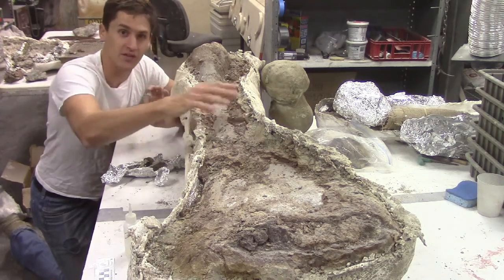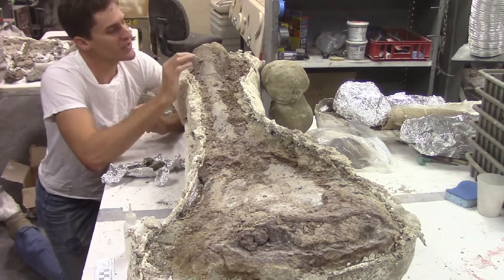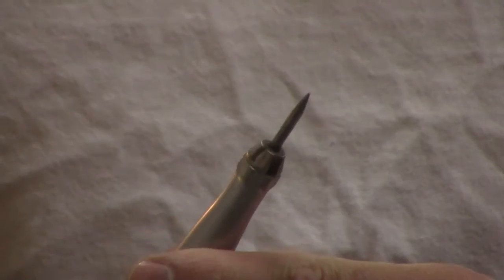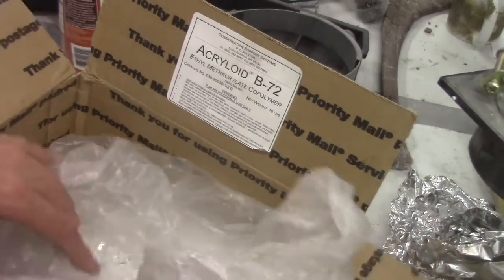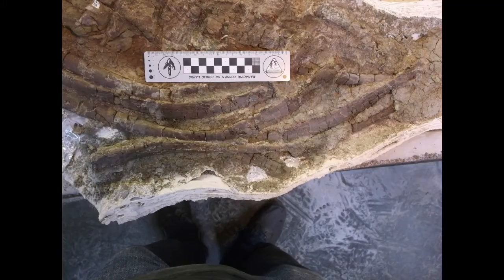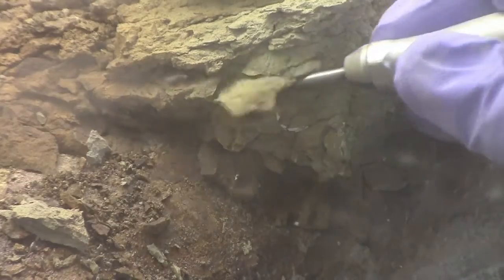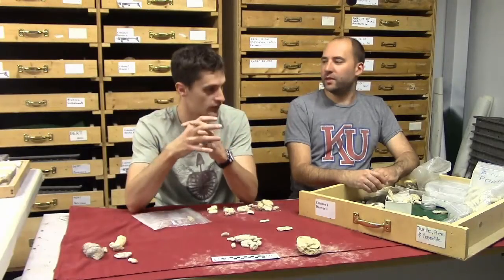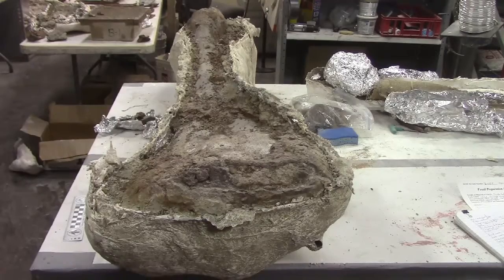#33 What is Fossil Preparation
See the process of cleaning the fossil up once it gets back to the lab.

Jacob Jett

The team:
Mike Triebold
Anthony Maltese
Jacob Jett

201 S. Fairview
Woodland Park, CO 80863